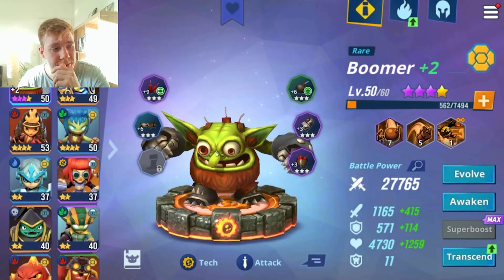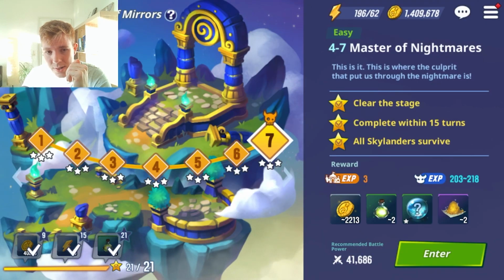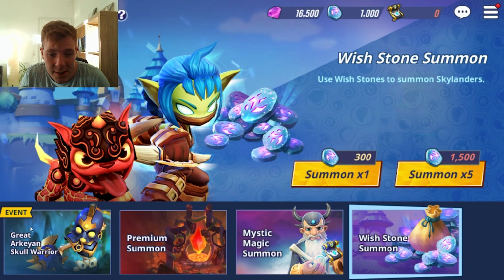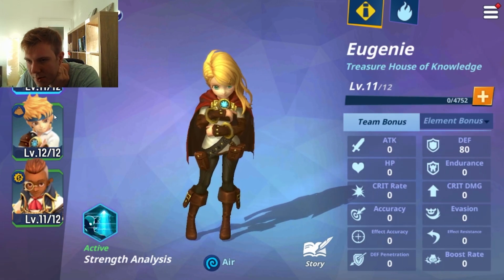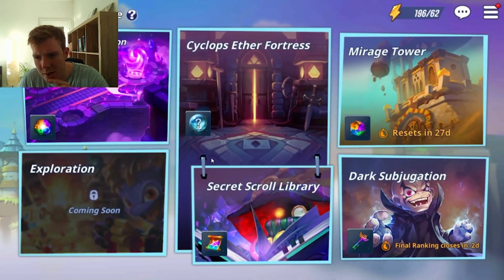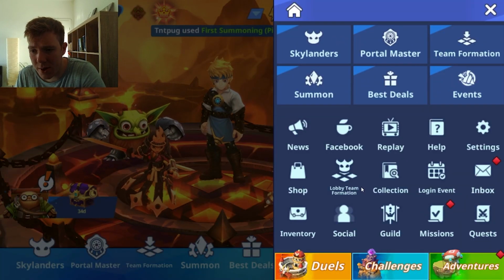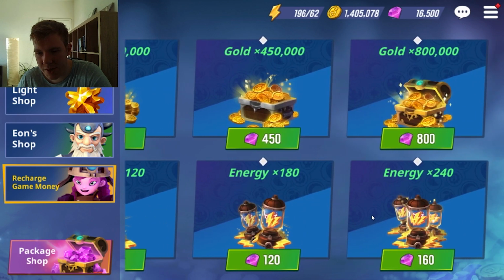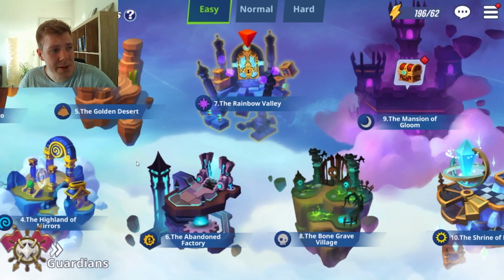What is actually new in Skylanders Ring of Heroes?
Today I show you what is new in the game and what that mean in general.

Activate the 🔔, to be the first one watching the newest video and to stay up to date all the time!